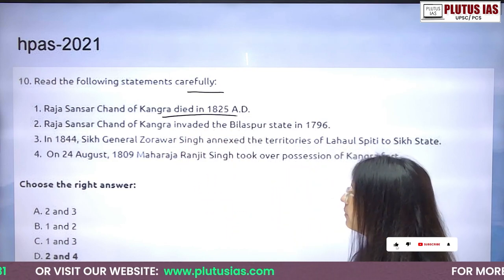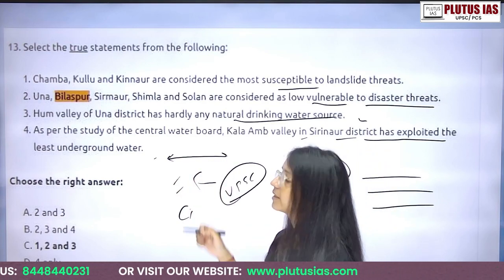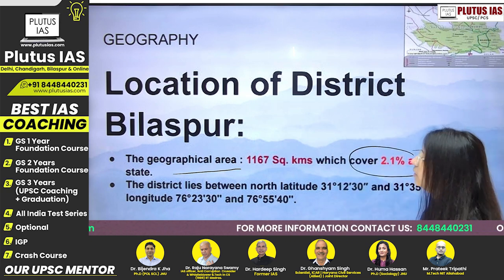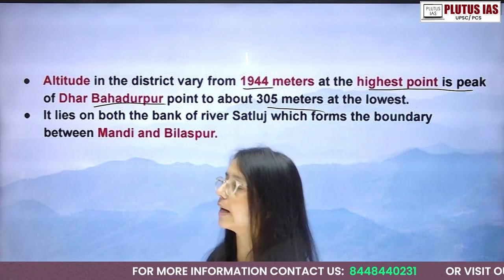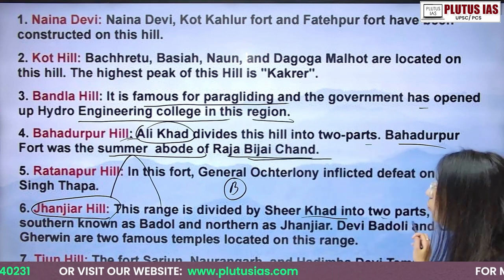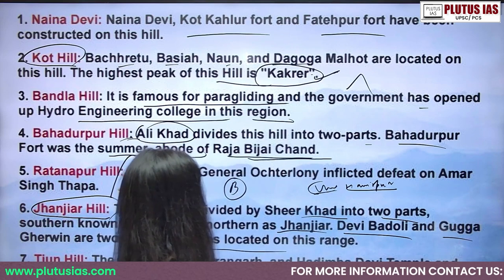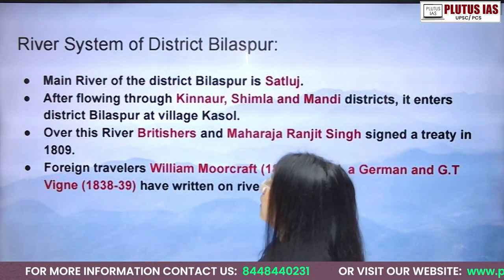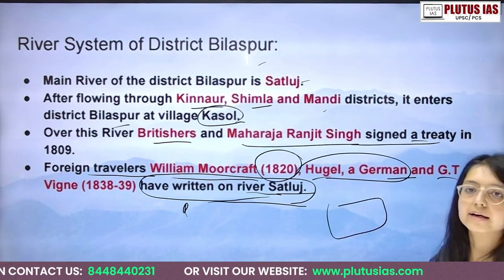Bilaspur District for HPSC: Most Important PYQs Explained (By Nisha Jaryal) PLUTUS IAS PCS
Join Nisha Jaryal in this detailed session as she tackles the Most Important Previous Year Questions (PYQs) specifically focused on Bilaspur District for HPAS aspirants. Whether you're a beginner or looking to brush up on your geography for the Himachal Pradesh Administrative Services exam, this video provides key insights and detailed explanations to enhance your preparation. Don't miss out on mastering the essentials of Bilaspur District geography with expert guidance from PLUTUS IAS PCS.

Location 📍
PLUTUS IAS Karol Bagh Delhi | Best IAS Coaching in Delhi | Best UPSC Coaching in Delhi | Civil Services Coaching in Delhi, Apsara Arcade, :Basement 8 Gate no. - 6, metro station, Karol Bagh, New Delhi, Delhi 110005